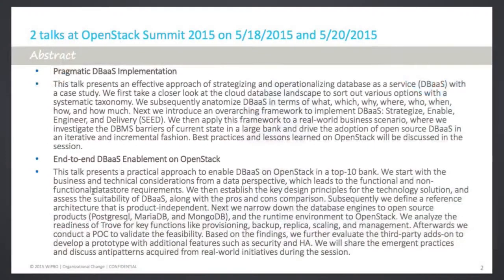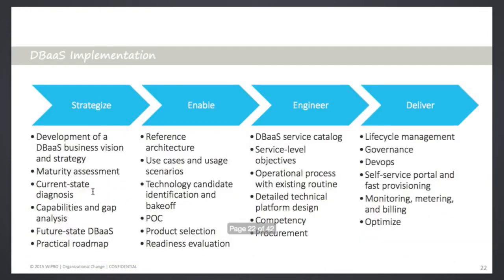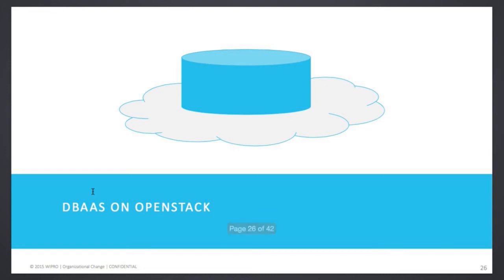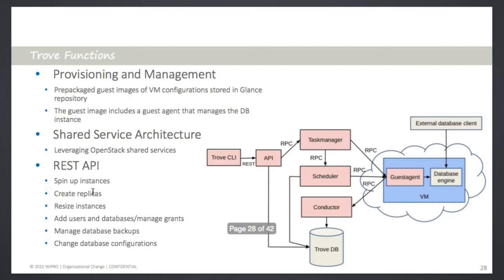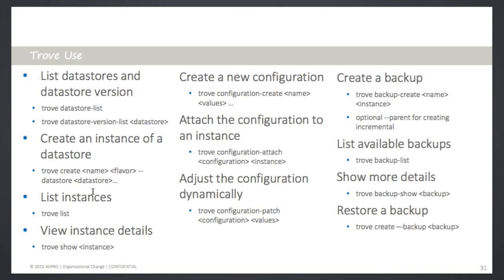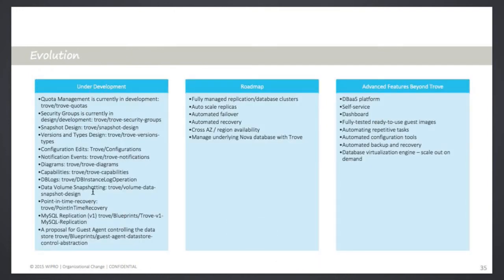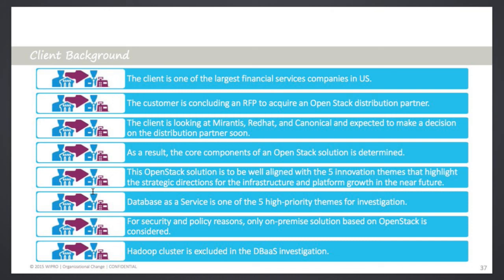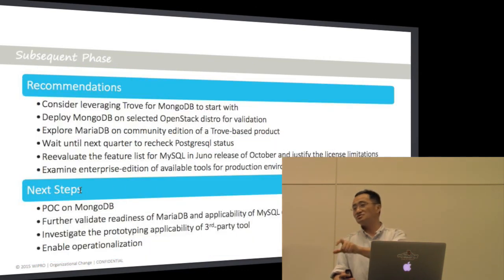2015 OpenStack Vancouver - Tony Shan – Pragmatic DBaaS Implementation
An effective approach of strategizing and operationalizing database as a service (DBaaS) with a case study. We introduce an overarching framework to implement DBaaS: Strategize, Enable, Engineer, and Delivery (SEED). We then apply this framework to a real-world business scenario, where we investigate the DBMS barriers of current state in a large bank and drive the adoption of open source DBaaS in an iterative and incremental fashion.